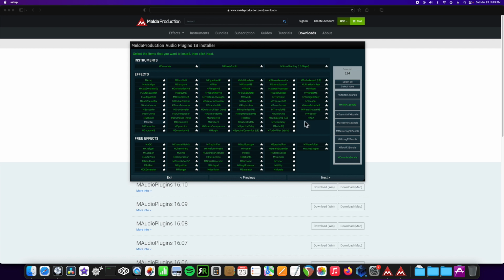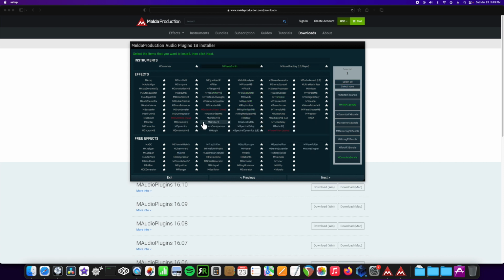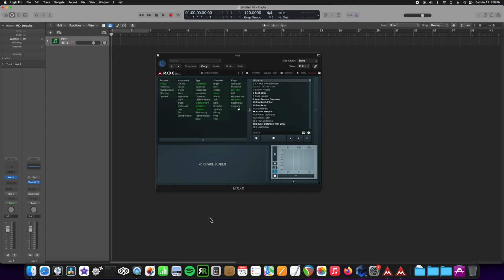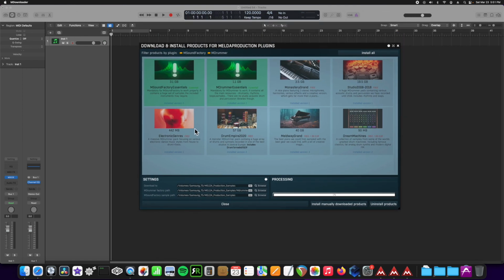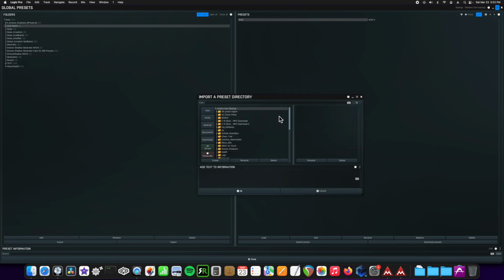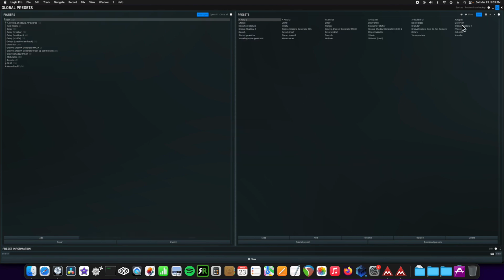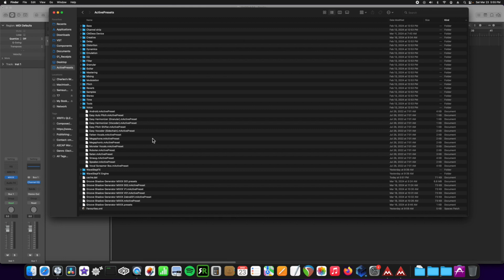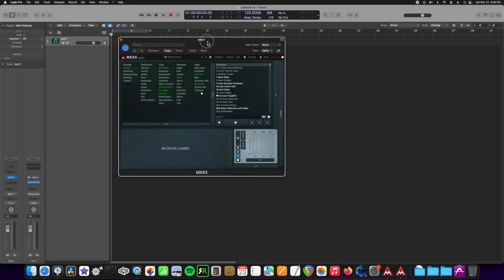Installing MeldaProduction Plugins in 2024 MAC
There are additional ways to import presets and share things this is just a vid to show the main ways to do it. I'm sure certain things may be subject change in the coming years so this applies to 2024 and the Mac operating system.

Installing MXXX in 2024
Importing MeldaProduction Presets